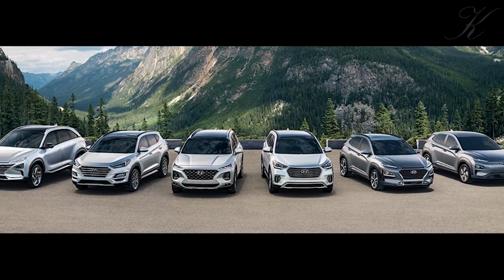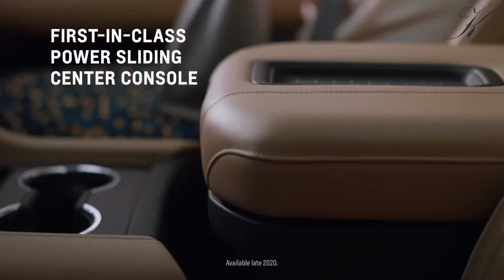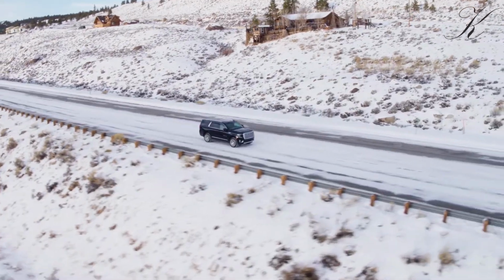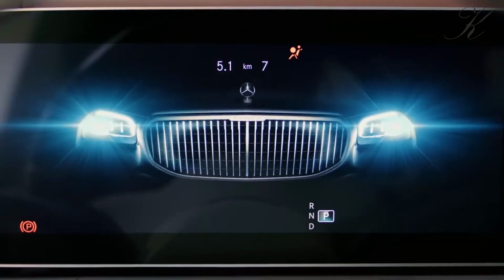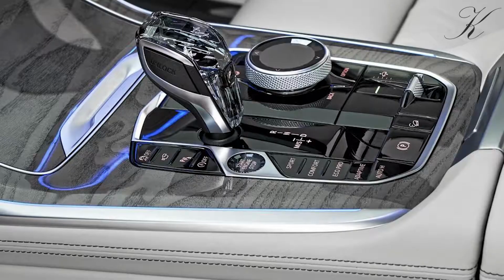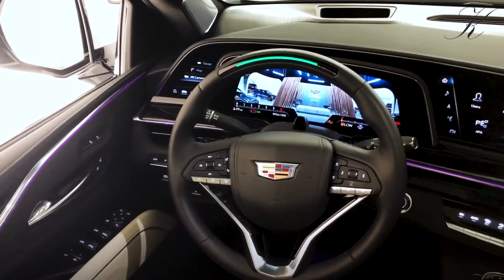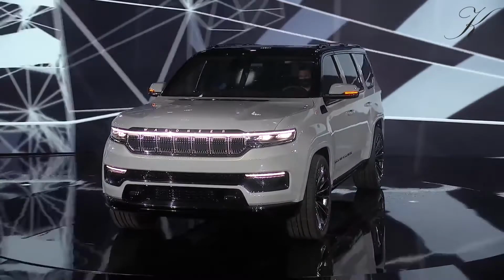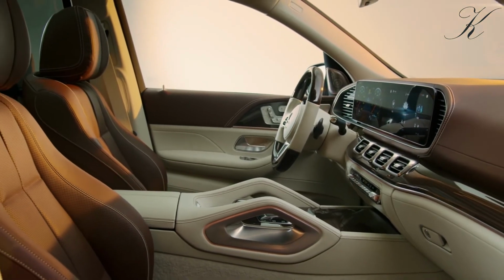6 Luxury Largest SUV for 2021 Model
There are 6 Luxury Largest SUV which whole changed or new launched on line-up for 2021 model.